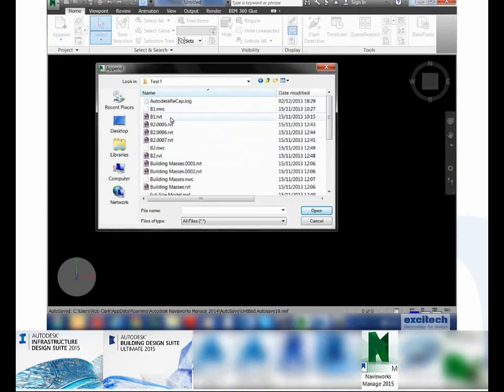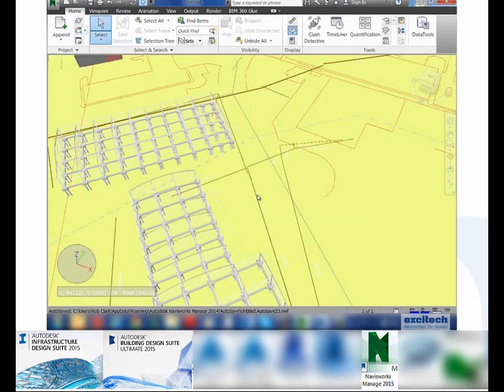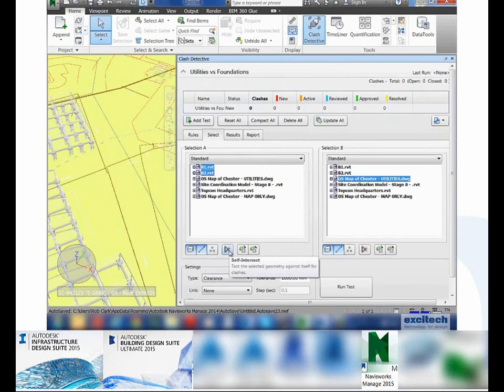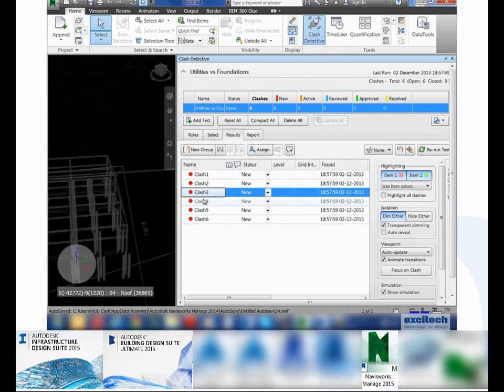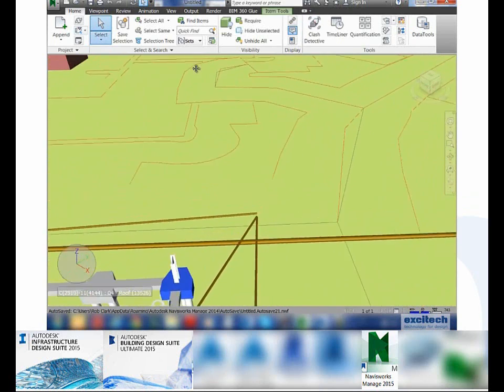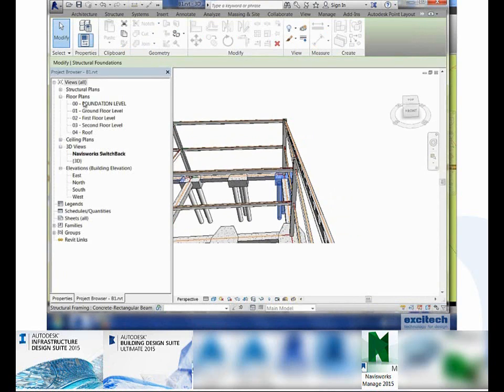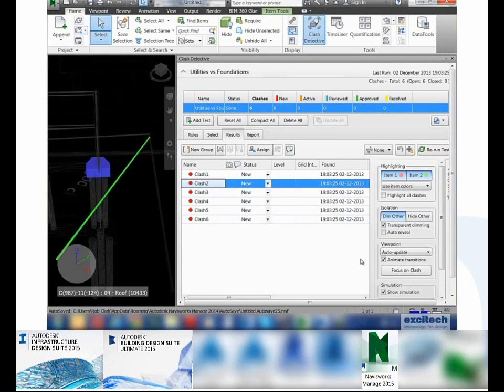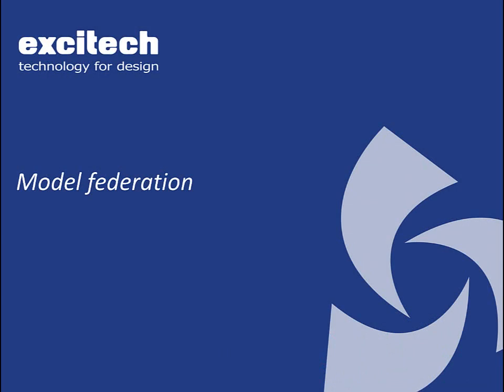Federate the models and clash detection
Federation and clash detection in Autodesk Navisworks Manage